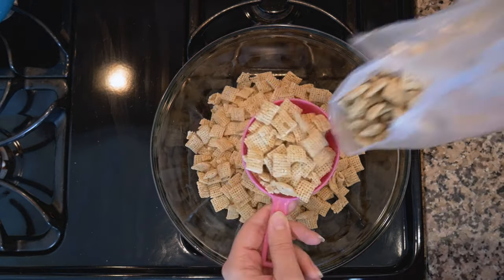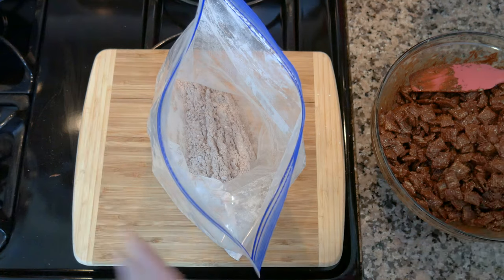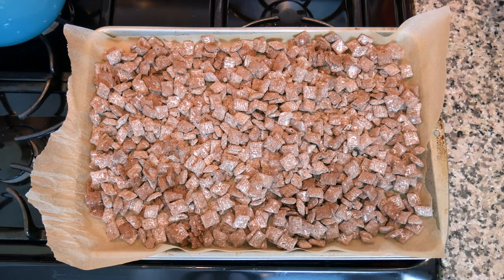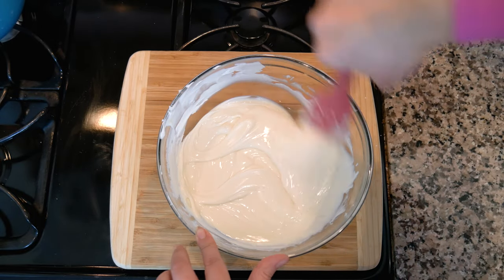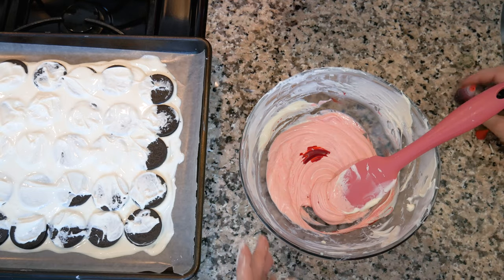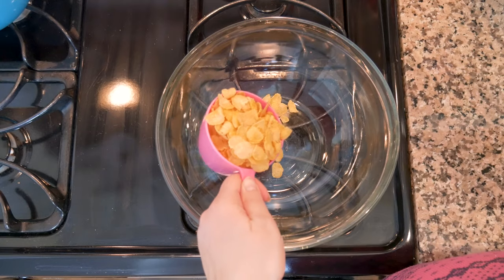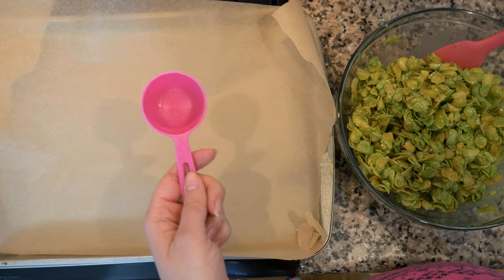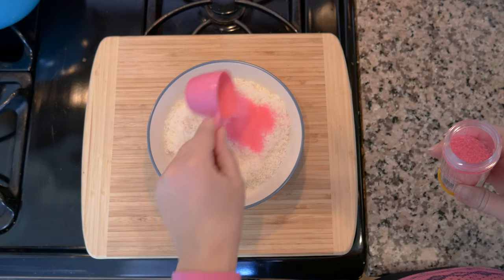NO-BAKE Holiday Treats | COOK WITH ME | Christmas Desserts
Come Cook with me! This week I tried to make four no-bake holiday treats to inspire those who don’t have the greatest baking skills or want something quick and easy yet still festive.  All in all, the recipes came out really well and it was fun making something festive to share with others. I really liked the Reindeer Chow and Raspberry Coconut balls. These are definitely something I will make again and hope you all got some good holiday inspiration from this video!

I hope you enjoyed this video. Let me know if there is anything you would like to see me make in my next video and hope you have a happy holiday season!